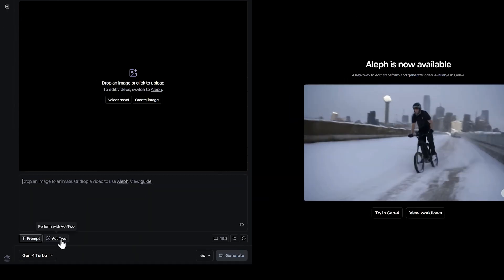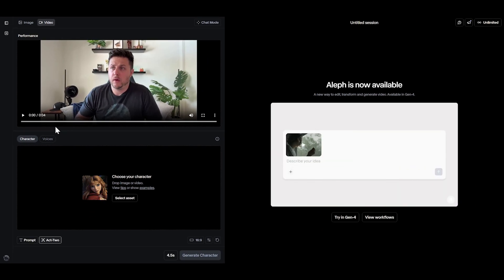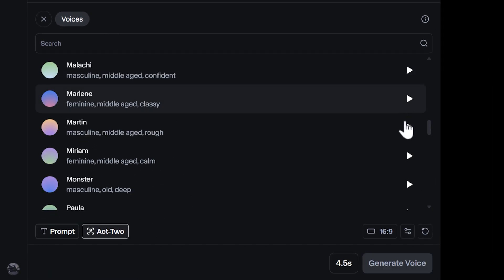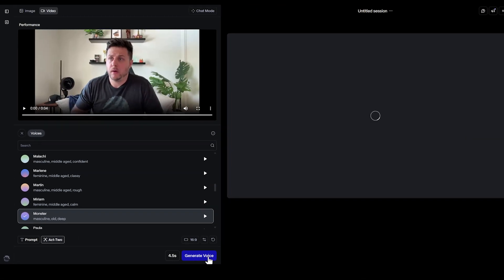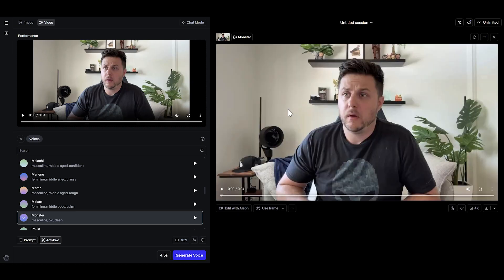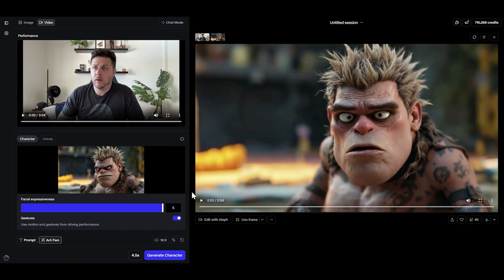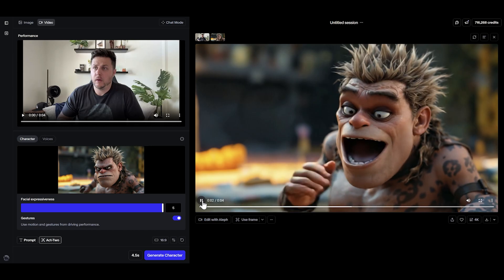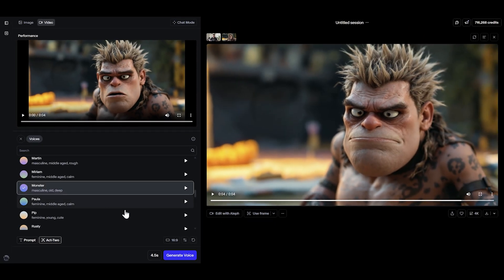How to Change Voices | Runway Academy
Learn how to replace character voices with Act-Two.

0:00 Intro
0:16 Way #1 to change voice
1:03 Way #2 to change voice
1:20 Outro